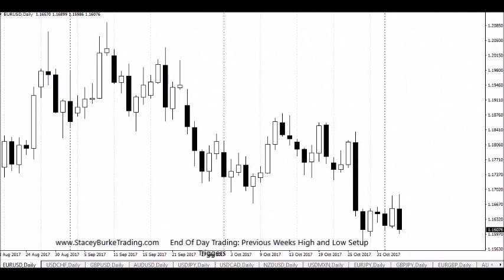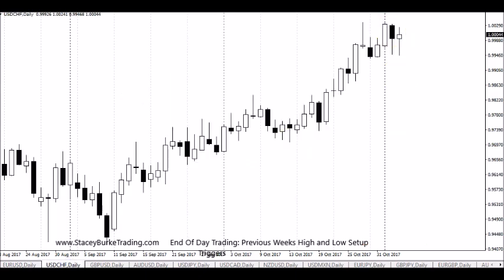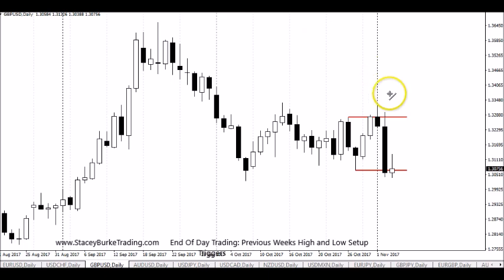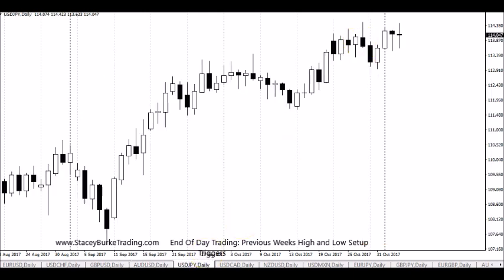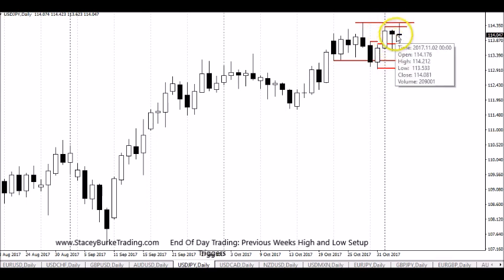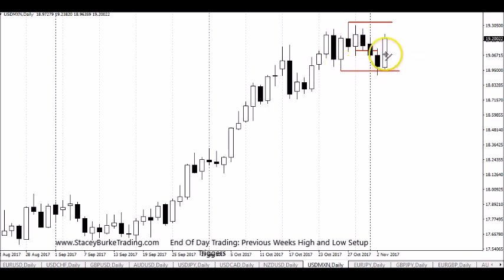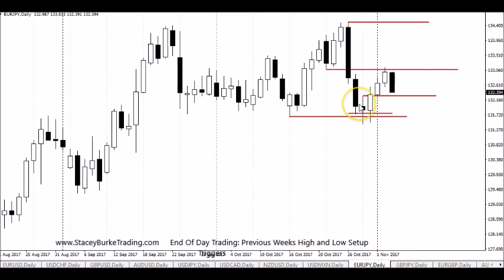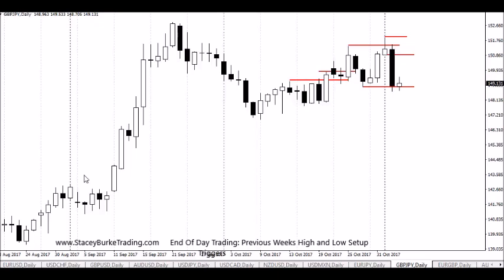End Of Day Trading: Previous Weeks High and Low Setup Triggers